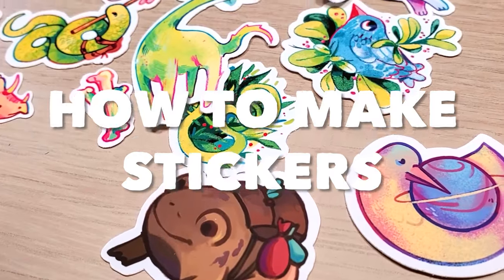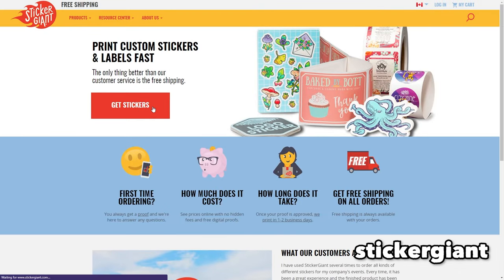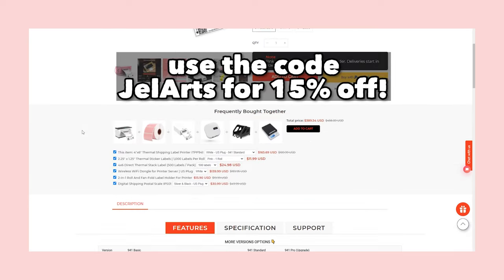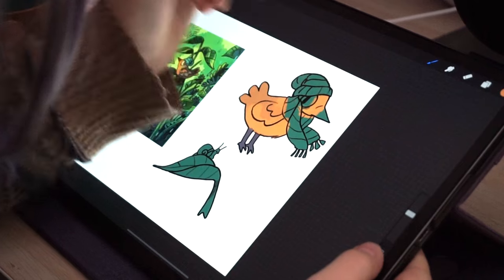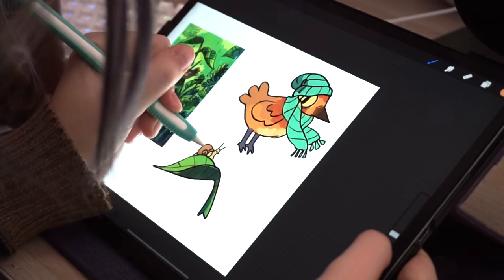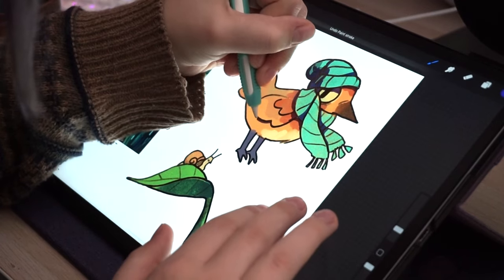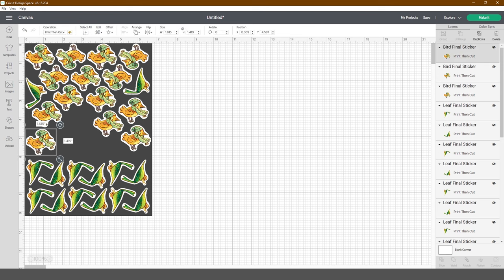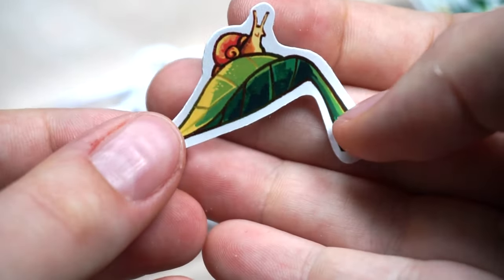5 Ways to Make Stickers at Home! // (& thermal stickers with MUNBYN!)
Thanks to MUNBYN for sending me their thermal printer!

I hope you enjoyed seeing all the ways I have made stickers at home for my small business! I hope one of these methods will help you begin your sticker-making journey :)
Materials & Equipment
◉ PPD glossy sticker paper
◉ Cricut explore air
◉ My Printer

Music
◉ "Kawai Kitsune"